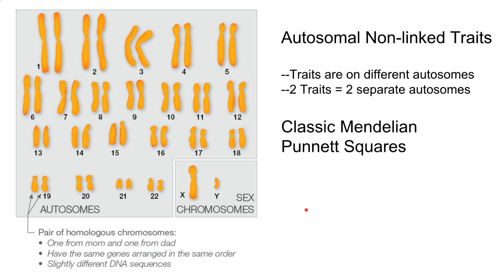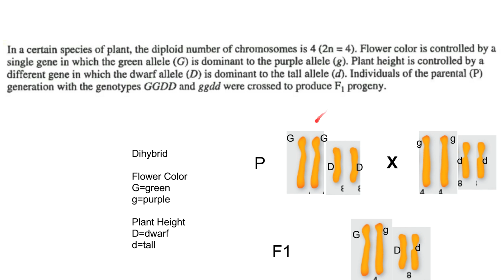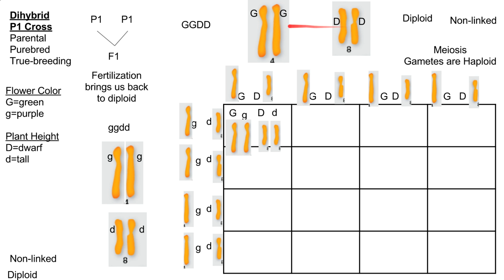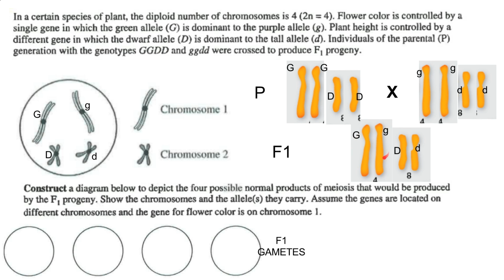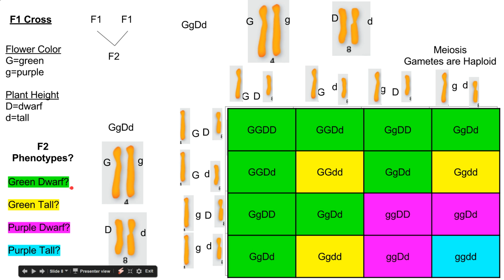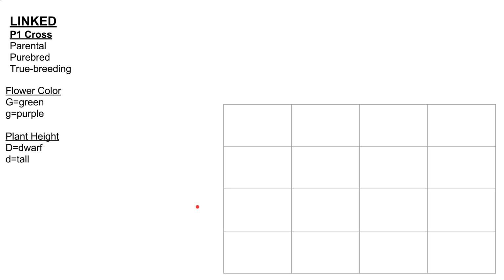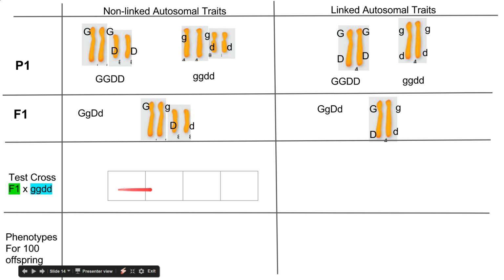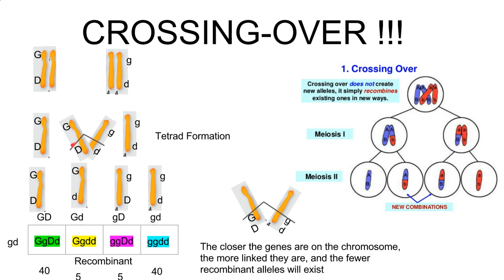Linked Traits and Punnett Squares